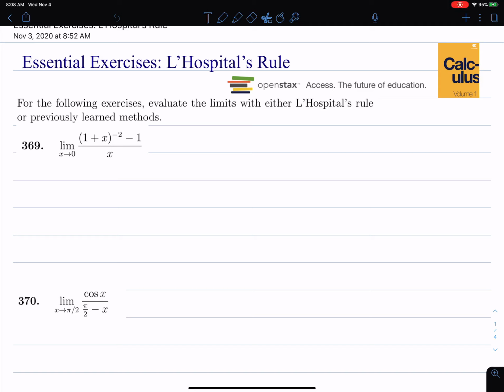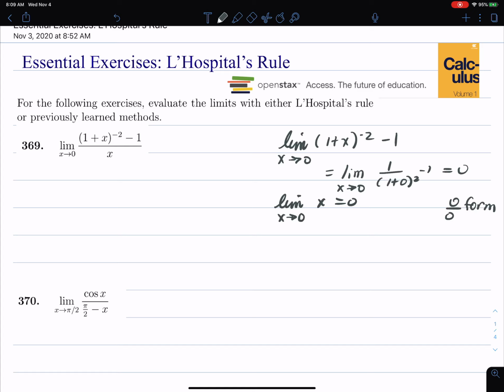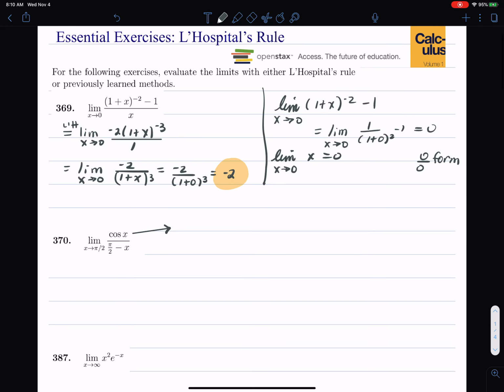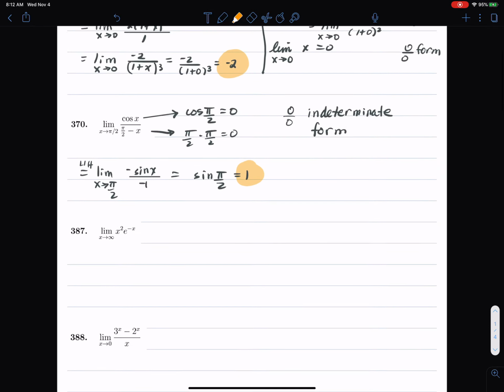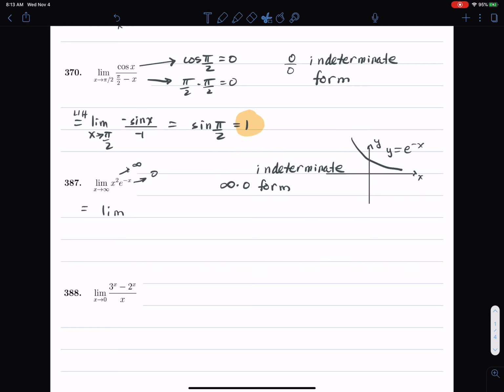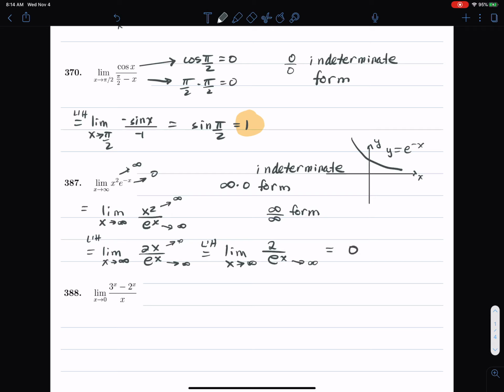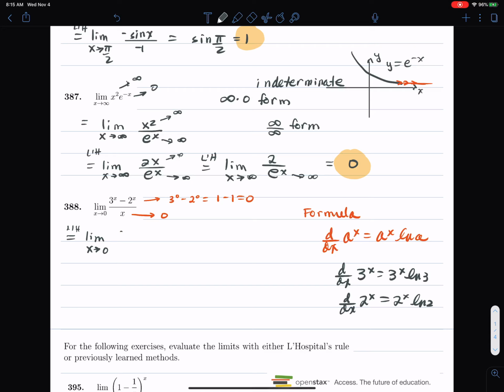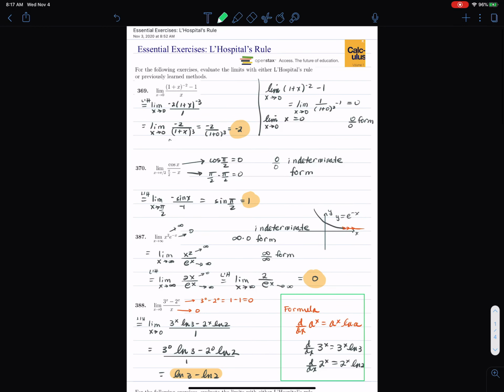L’Hospital’s Rule: Four Examples. Openstax Calculus Vol. 1